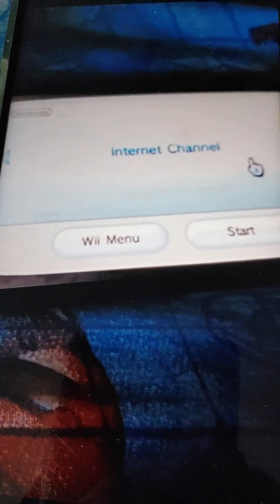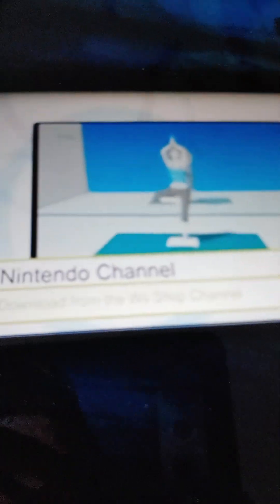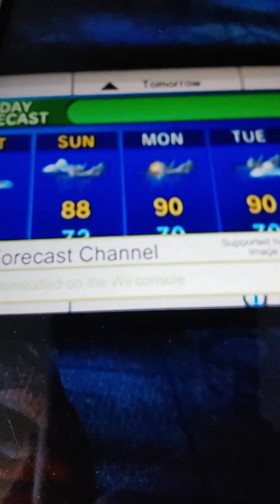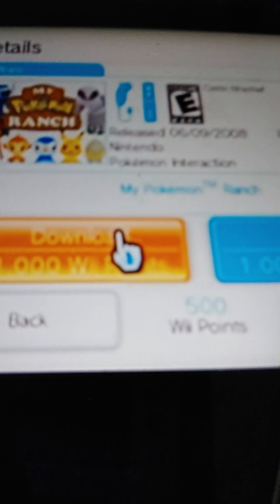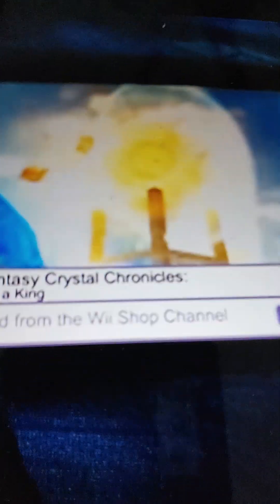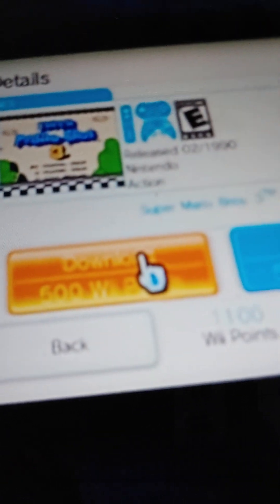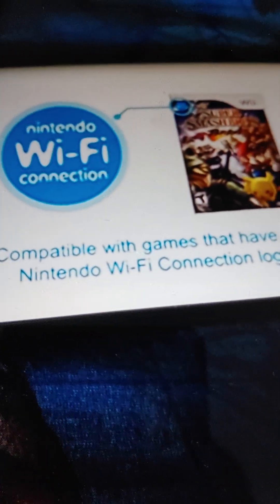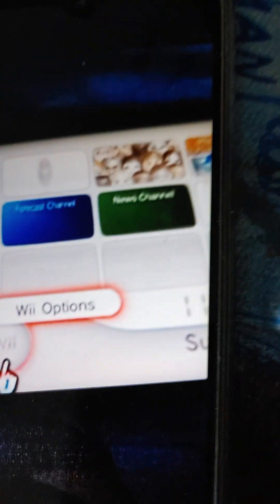Get Connected Video on wii phone